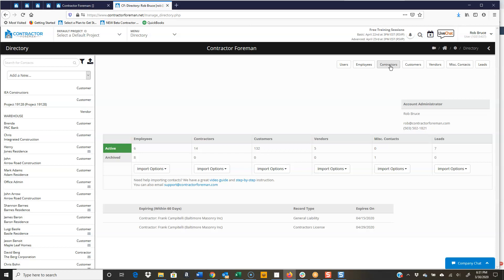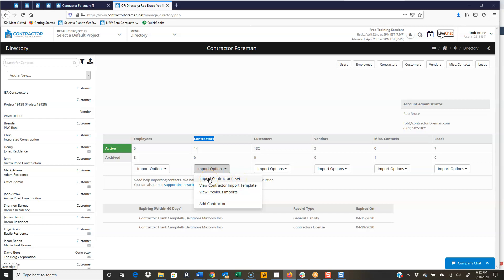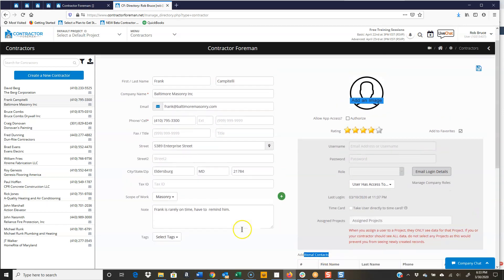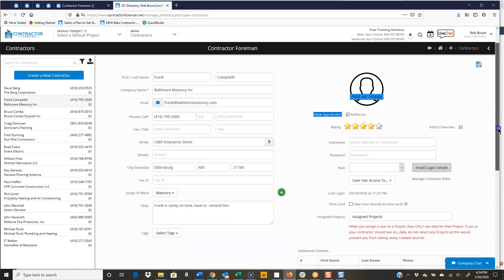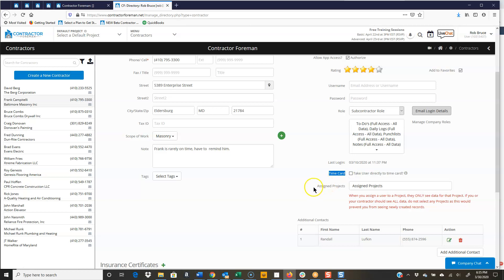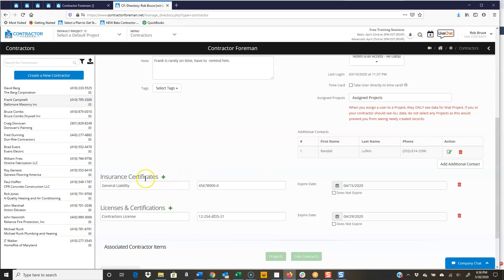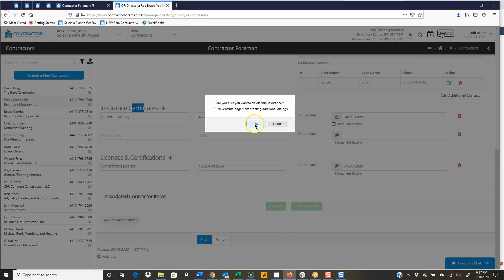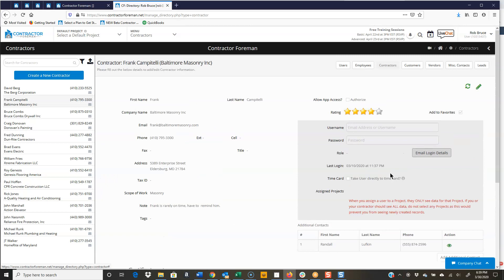Adding Contractors using Contractor Foreman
Setup a free account or Schedule a free demo.

For more training sessions or to schedule your own one-on-one free demo, go

Use your FREE account from ContractorForeman.com

Who says you can’t have it all without spending an arm and a leg? Contractor Foreman gives you access to 30 powerful modules for one VERY low price.

Use one module or use them all – it’s still the best deal around. Everything from Estimates to Invoicing, Project Management, Payments, Timesheets, Safety Meetings & Checklists, Vehicle & Equipment Logs, Reports, Expense Tracking, Job Costing & more. Super simple and fast to use.

Save time on construction management training.